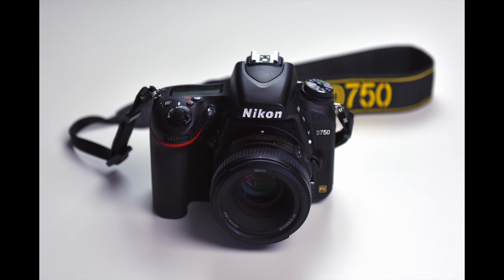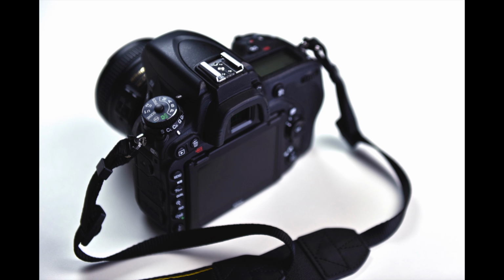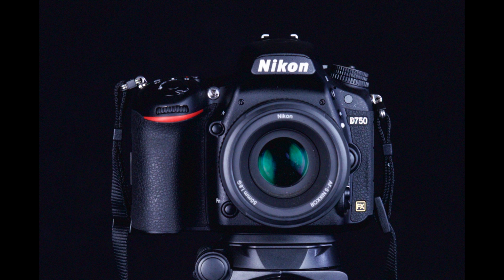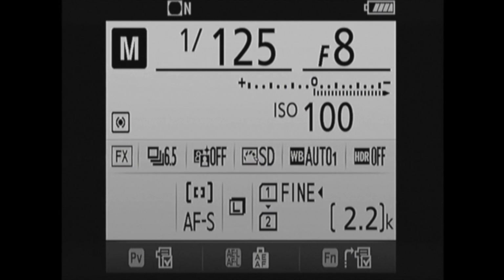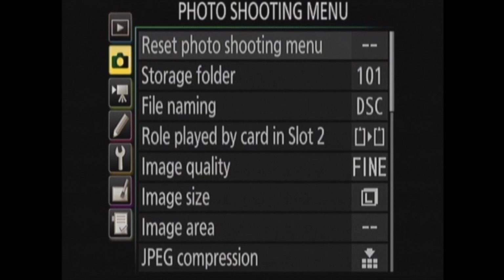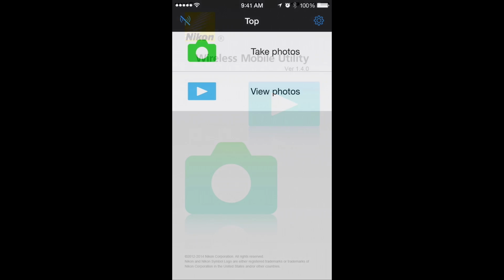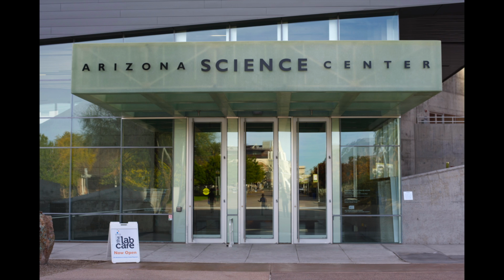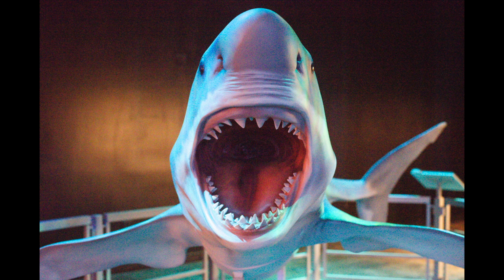Nikon D750: The SnapChick Review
What do you think of the D750?